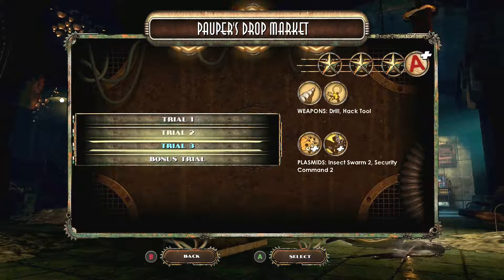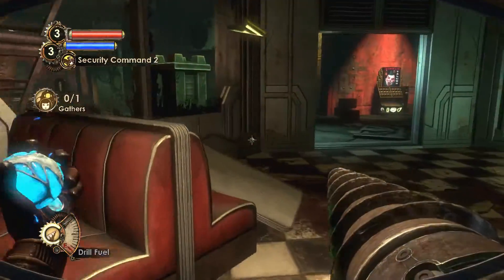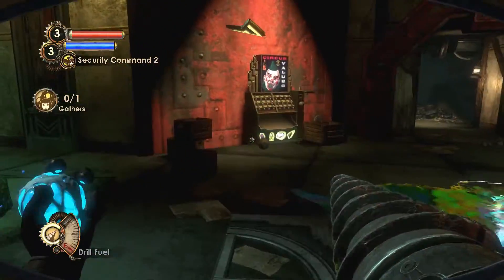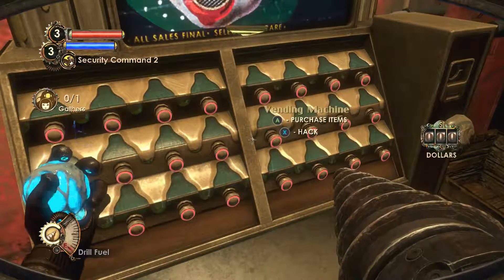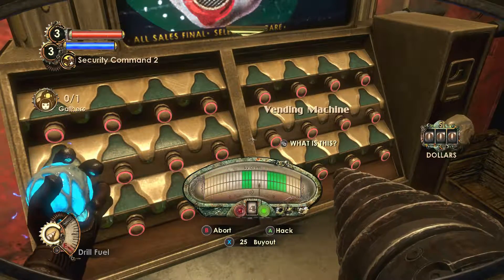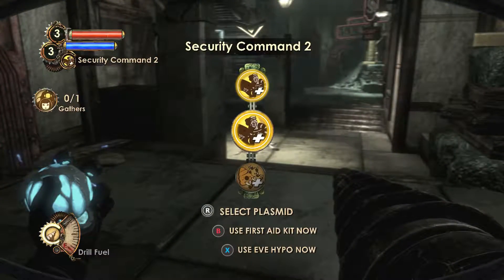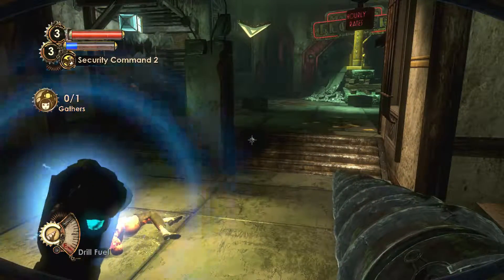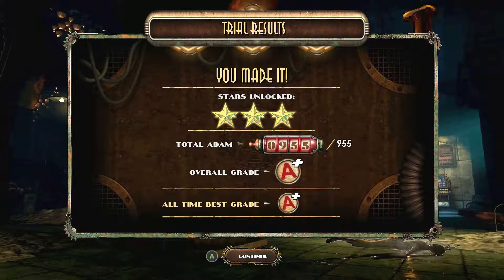Bioshock 2 Protector Trials: Trial 3 Paupers Drop Market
Bioshock 2 Protector Trials: Trial 3 Paupers Drop Market. A guide on how to get A Rank.

Written Bioshock 2 DLC Protector Trials Guide

► How to Unlock Bonus Protector Trials

To unlock the Bonus trials in Bioshock 2 Protector Trials you need to earn 36 stars. To do this you need to beat all trials and earn all available stars in each trial.

→ Tip - you only need to get a B Rank to earn all available Stars in a Trial.

► Pauper's Drop Market Trial 3

1) Hack both vending machines and health stations. Hacked vending machines will give you discounts on Eve, health packs, and ammo. Hacked health stations will kill Spllcers who try and use them.

2) Use Security Command plasmid to spawn 2 sentry bots.

3) Keep releasing Insect Swarm to distract and kill Splicers.

4) Resupply during lulls in the action. I only use the Health vending machine (it has drill fuel). Make sure to refill your Drill fuel when getting health and Eve.

5) Use Drill Dash (LT + B) to take care of any Splicers who get close.

► Bioshock 2 Enemy of the Family achievement = all trials completed with an A rank

→ Tip - Getting an A+ Rank is not required

► Bioshock 2 Guardian Angel achievement = complete all bonus maps

→ Tip - You only need to complete them - A rank not required

► Bioshock 2 Trial by Fire achievement = get all 36 stars

→ Tip - You only need a B rank or better to get the maximum amount of stars available on each Trial.